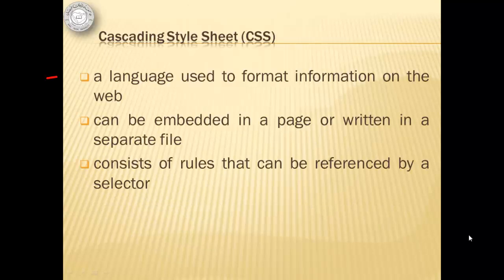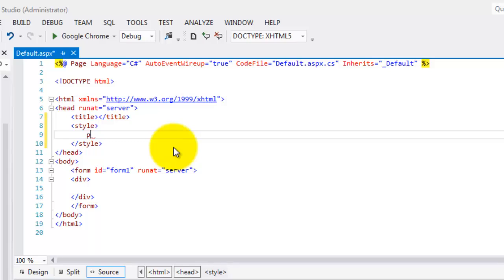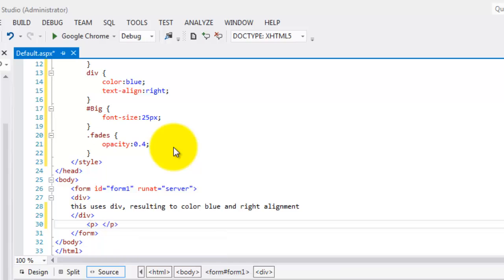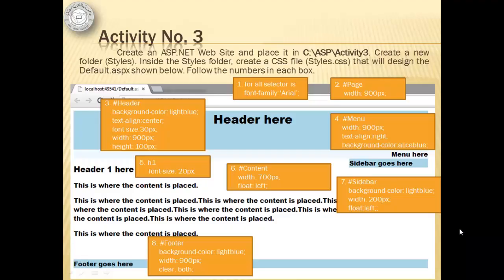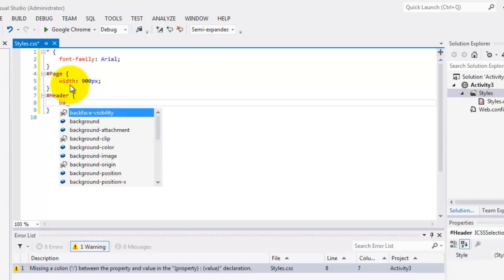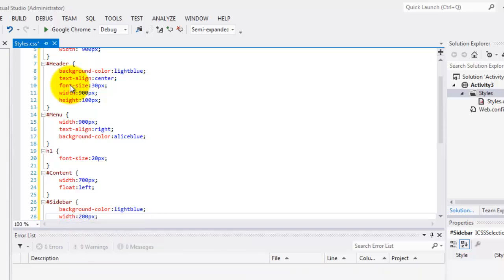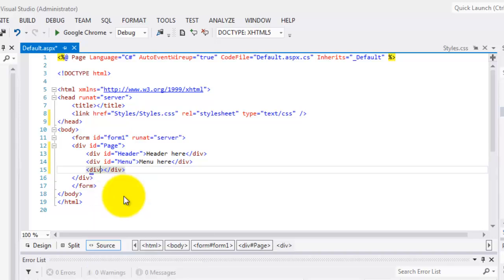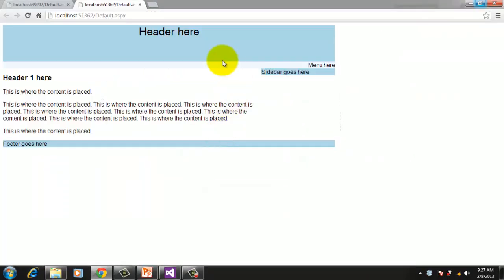ASP .Net (5) - Cascading Style Sheet (CSS) in ASP .NET 4.5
In this video, you will learn how to add stylesheets to your ASP .Net web application.

Instructor: Mr. Rizaldy Rapsing